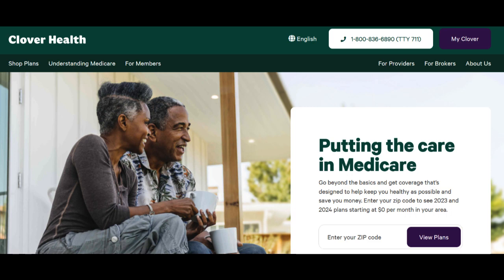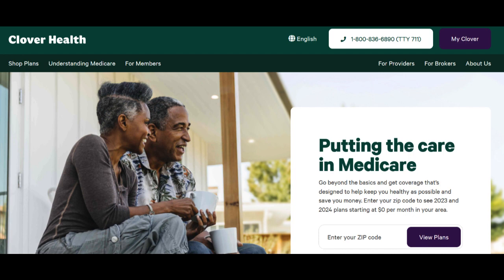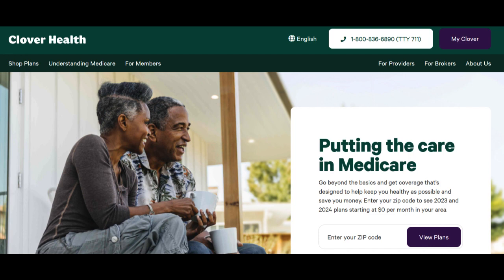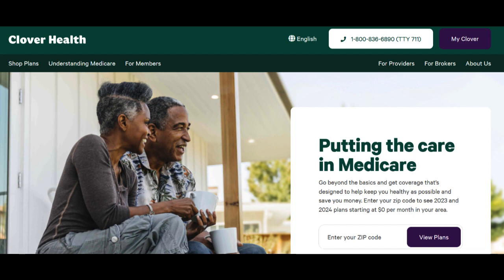🔥 Clover Health Medicare Review: Pros and Cons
Clover Health Medicare Advantage plans have gained recognition as a healthcare coverage provider, offering a variety of options for eligible individuals. In this comprehensive review, we will explore the positive and negative aspects of choosing Clover Health Medicare Advantage plans for your Medicare coverage needs.

One of the standout advantages of Clover Health Medicare Advantage plans is their comprehensive coverage. These plans typically encompass various healthcare services, from preventive care to specialist consultations and prescription drug coverage. This holistic approach ensures that policyholders have access to a wide range of healthcare services under a single plan.

Clover's user-friendly approach is another significant strength. They offer an intuitive online platform and a mobile app, making it convenient for members to manage their healthcare needs. Accessing information, scheduling appointments, and reviewing coverage details is made simple, enhancing the overall patient experience.

Moreover, Clover Health Medicare Advantage plans usually provide responsive and knowledgeable customer support. Their support team is available to address inquiries, assist with claims, and provide guidance when needed. This high level of service can be invaluable for individuals navigating the complexities of the Medicare system.

However, there are some drawbacks to using Clover Health Medicare Advantage plans. One notable concern is the network of healthcare providers. The availability of in-network doctors and facilities may vary by location, and not all healthcare professionals may accept Clover Health Medicare Advantage plans. This can be a limitation for individuals who have established relationships with specific doctors or specialists.

Another potential drawback is the cost of Medicare Advantage plans. While they provide comprehensive coverage, the premiums and out-of-pocket expenses can be relatively high, which may not be suitable for individuals on tighter budgets.

In conclusion, Clover Health Medicare Advantage plans offer comprehensive healthcare coverage, a user-friendly digital experience, and responsive customer support. However, network limitations and higher costs may be points of concern for some Medicare beneficiaries. A thoughtful evaluation of your specific healthcare needs and financial situation is crucial before committing to Clover Health Medicare Advantage plans for your Medicare coverage.